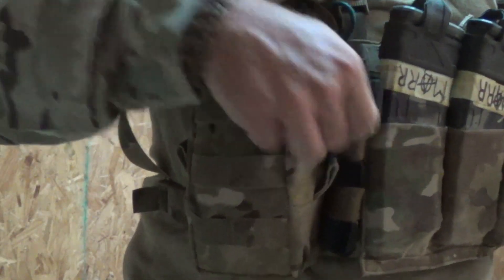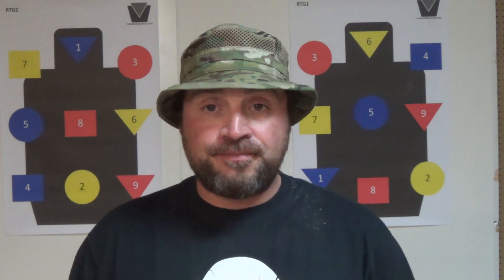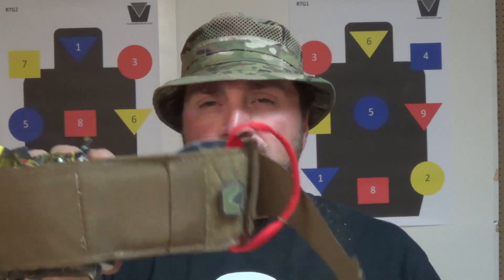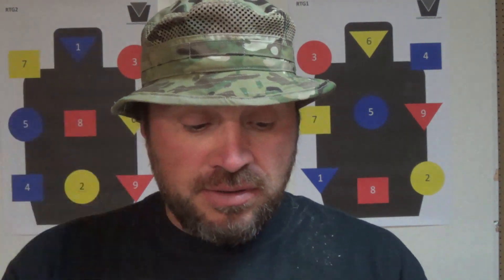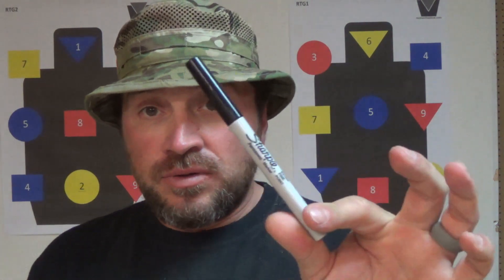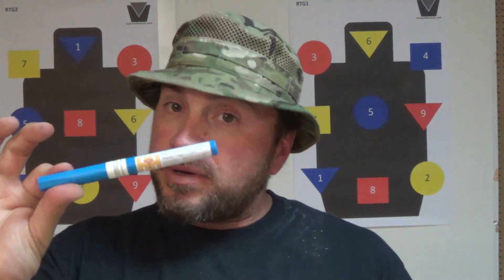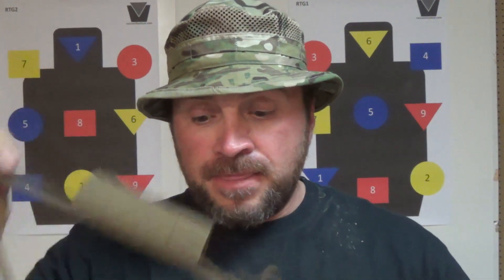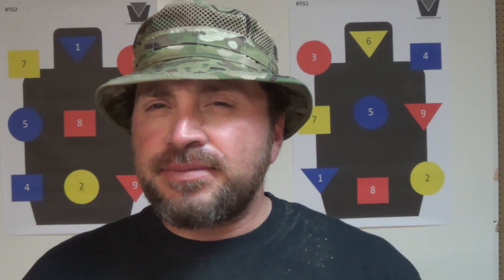Rockwell Tactical IFAK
- use link for first month free!